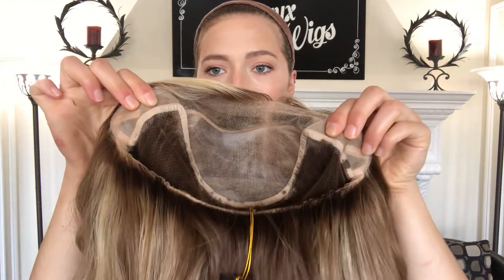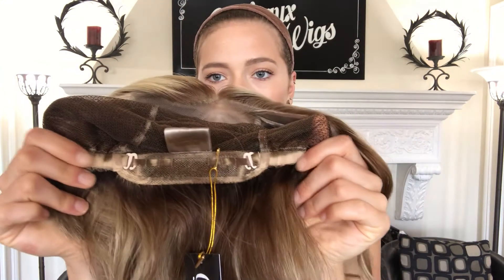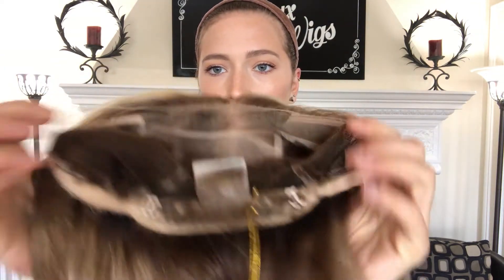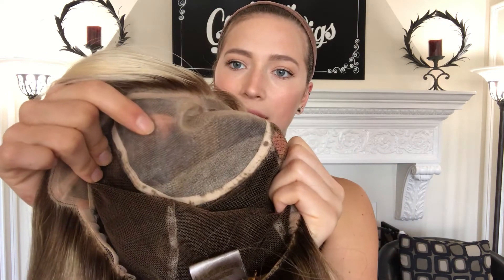# 2234 LOUIS FERRE PLF 007 (AVERAGE CAP)